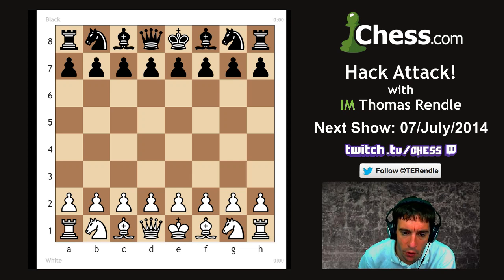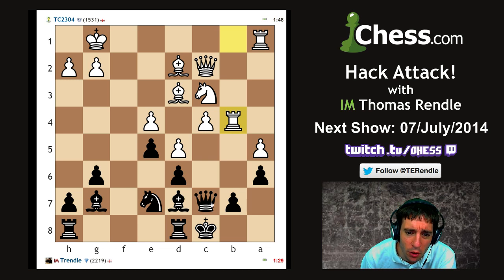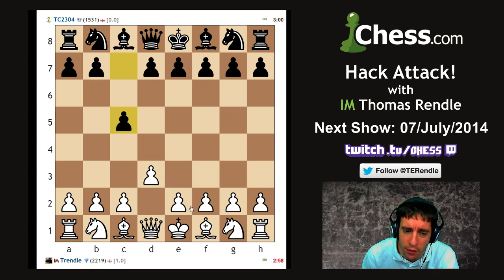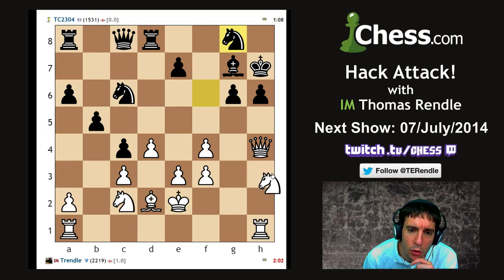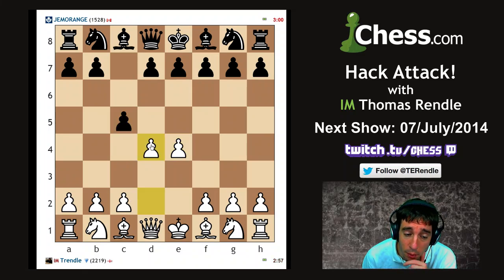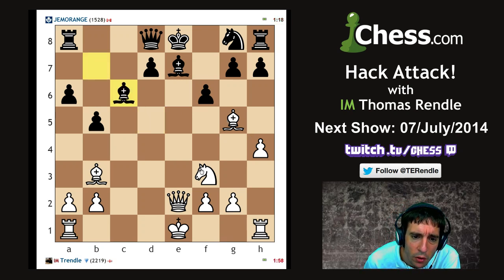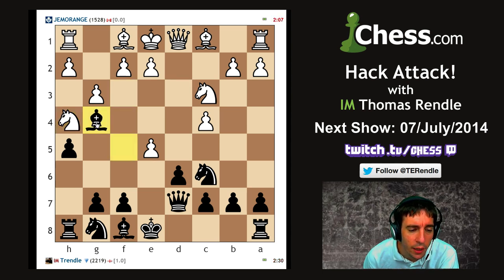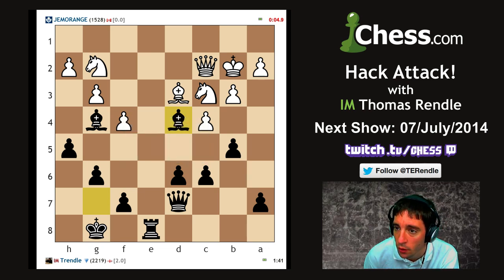IM Thomas Rendle Casting Opposite Sides: Hack Attack #30!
International Master Thomas Rendle plays blitz and bullet chess on Chess.com's Hack Attack, focusing this week on castling on opposite sides of the board with devastating effect!